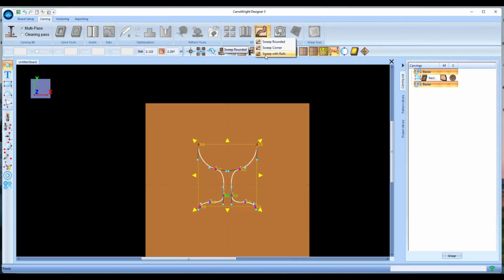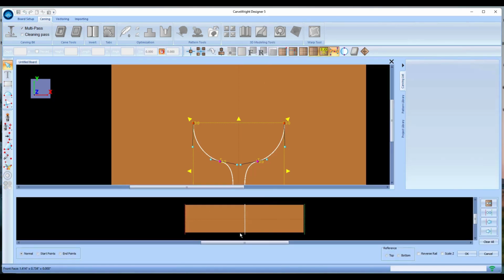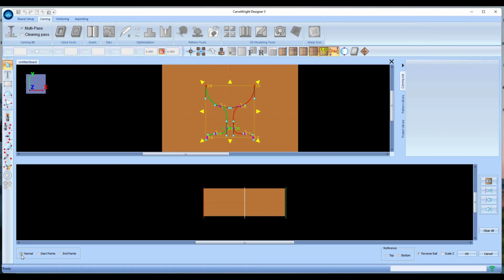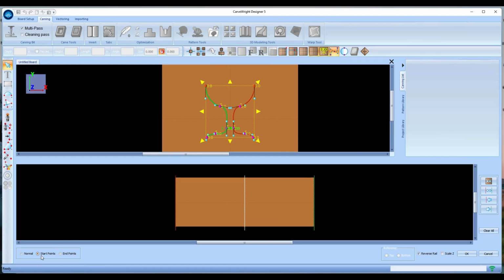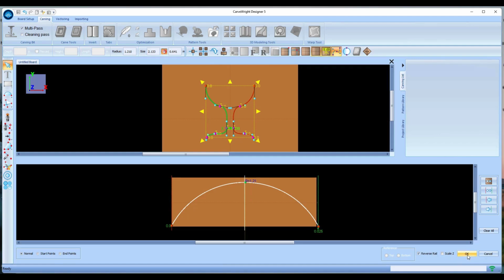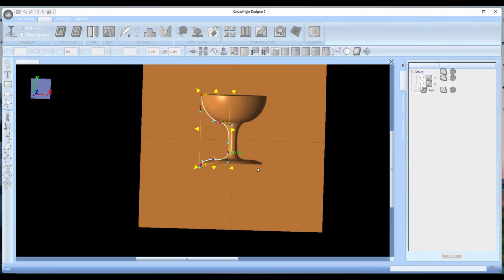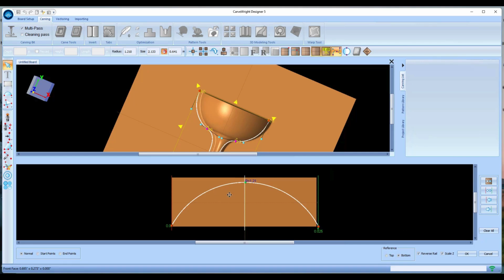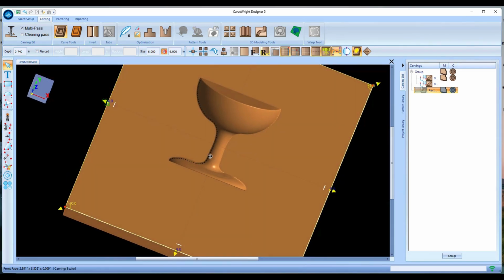Designer - Modeling Suite - Sweep With Rails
Sweep with Rails, available in the Modeling Suite, is a powerful 3D modeling tool that allows for the creation of many dynamic shapes.